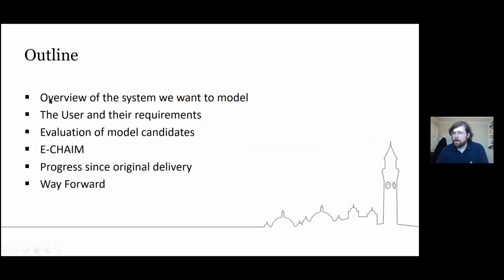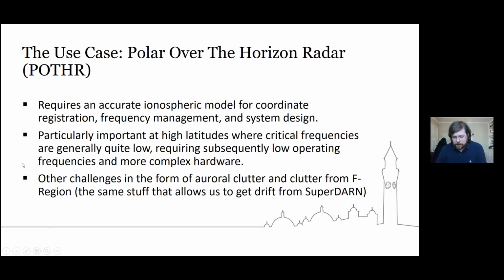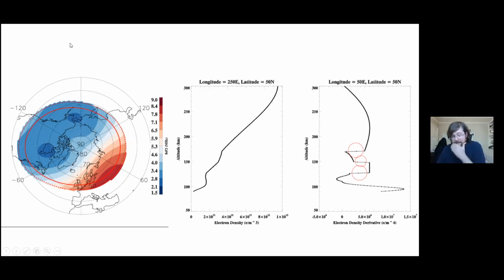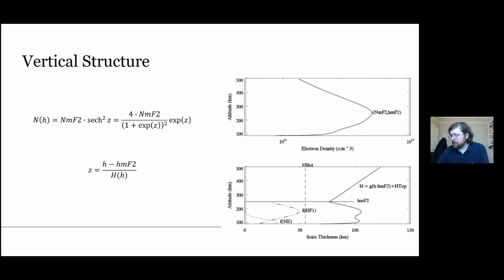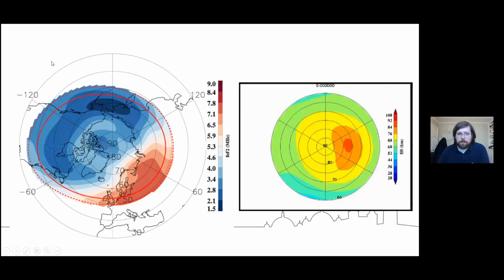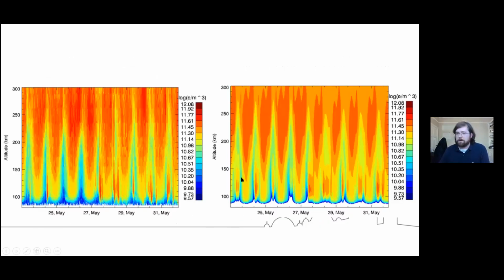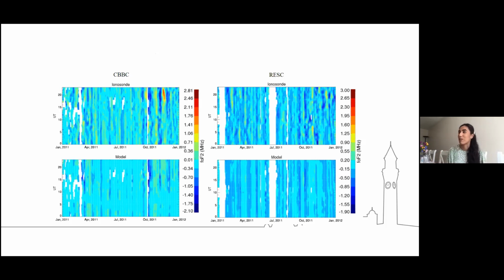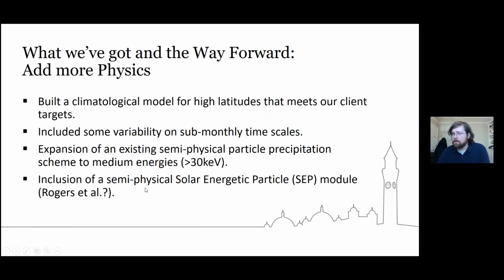David Themens - Data first, physics later: How user needs have framed the development of E-CHAIM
David Themens (University of Birmingham) - Data first, physics later: How user needs have framed the development of E-CHAIM

Abstract:
The ionosphere serves as an extraordinary opportunity and hindrance to many industrial applications. Over-The-Horizon Radar (OTHR) is one of those applications and has become increasingly popular over the past decade, mainly due to its capacity to monitor remote locations and to detect hypersonic vehicles with sufficient lead time to enable the development of intercept strategies. In OTHR, high frequency (HF) radio waves are bounced off the ionosphere to peer beyond the horizon, allowing for the monitoring of targets at ranges of a few thousand kilometers. Due to the reliance of these systems on the ionosphere, however, they generally require accurate ionospheric specification both during system development and operation, which can be prohibitive. This challenge becomes all the more real, when one tries to deploy such a system at high latitudes, where the ionosphere is comparably more complex and poorly monitored by existing ionospheric remote sensing instrumentation. This sampling problem has historically resulted in poor performance by empirical ionospheric models, such as the International Reference Ionosphere (IRI), and the increased physical complexity of the region has subsequently resulted in poor performance by physics-based models as well. These challenges, combined with a growth in the number of ionospheric sounders available since the original fitting of the IRI, have led us to develop a new empirical model of the high latitude ionosphere, the Empirical Canadian High Arctic Ionospheric Model (E-CHAIM), an HF-focused ionospheric electron density replacement to the use of the IRI at high latitudes. In this talk, I will guide the audience through the user-oriented decision processes involved in the development of E-CHAIM, discuss some of the shortcomings of E-CHAIM, and describe directions taken toward improving this model through the incorporation of physical elements and data assimilation (time permitting).

Thumbnail image credits:
NASA